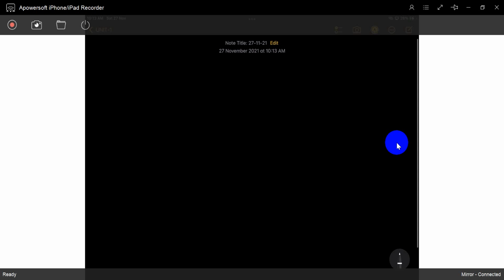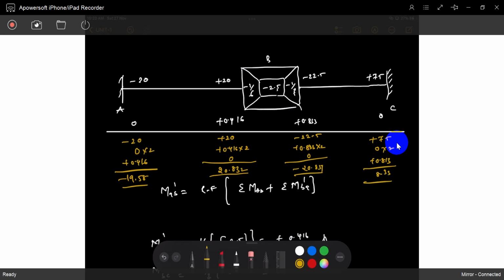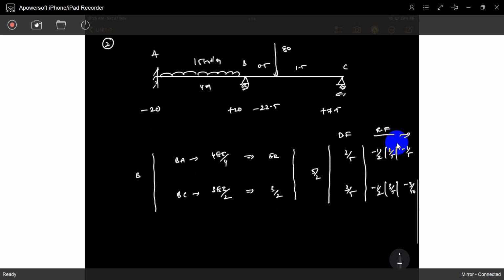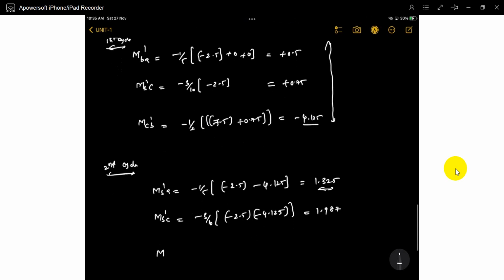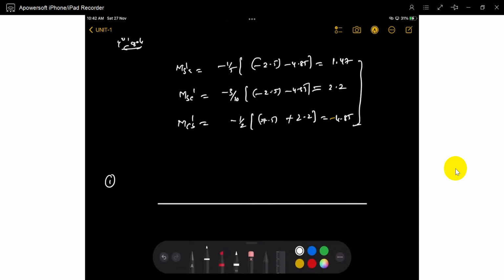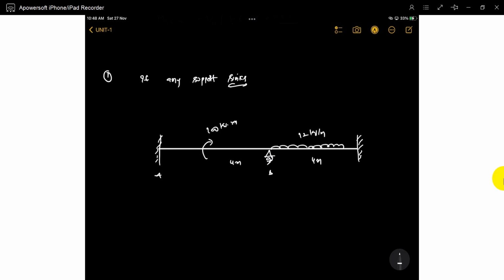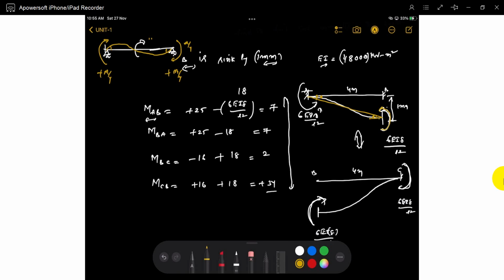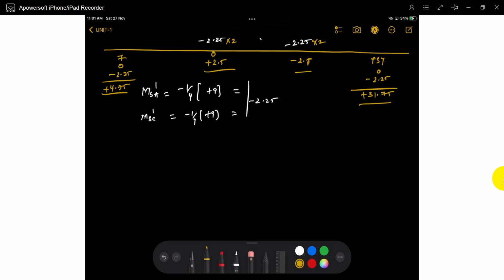Structural analysis Kani's Method 2